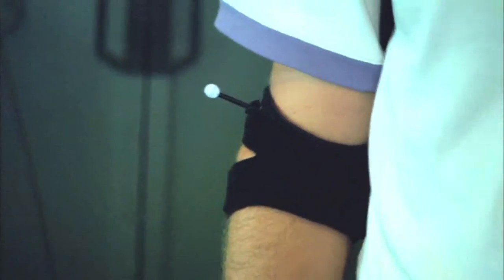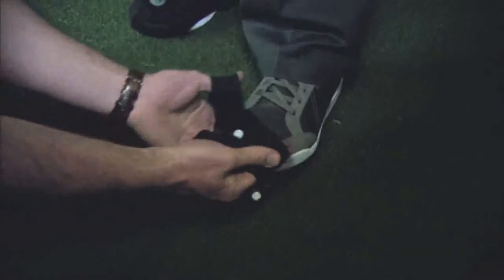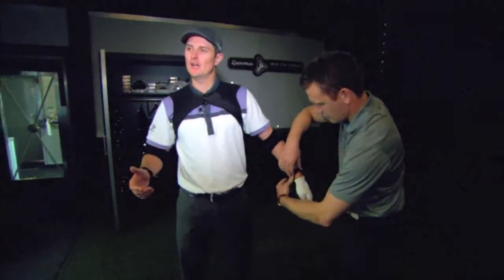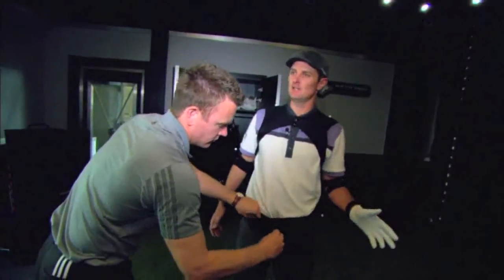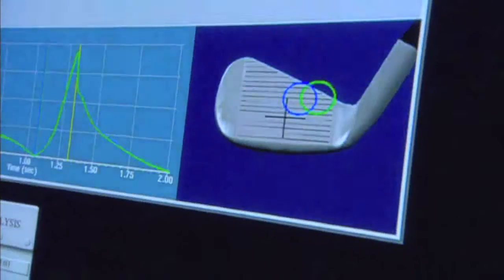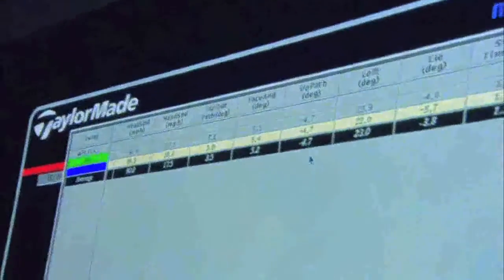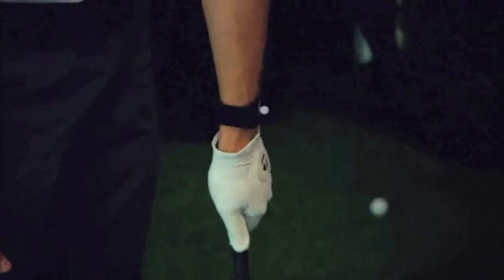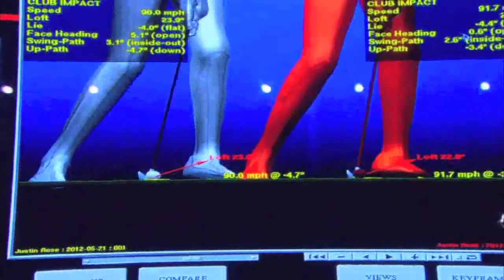Taylormade Labs at Wentworth Club